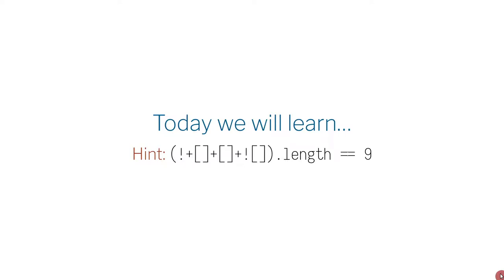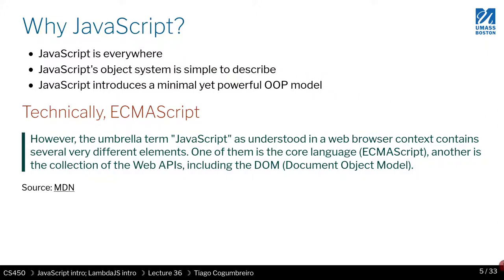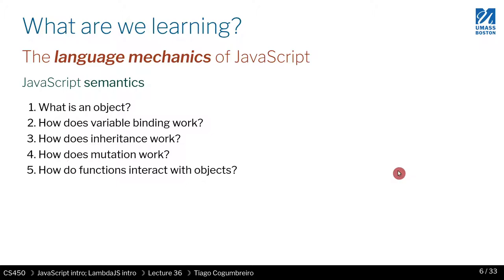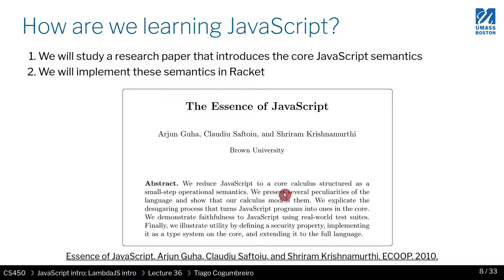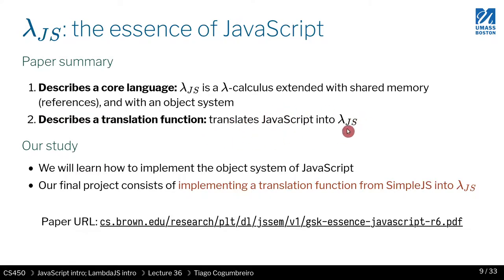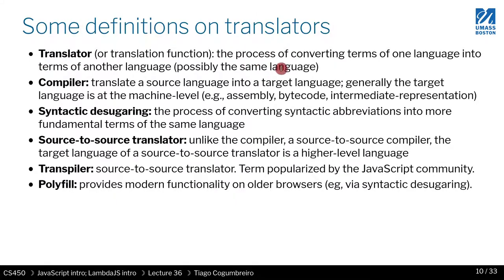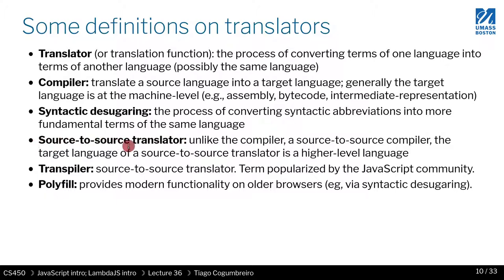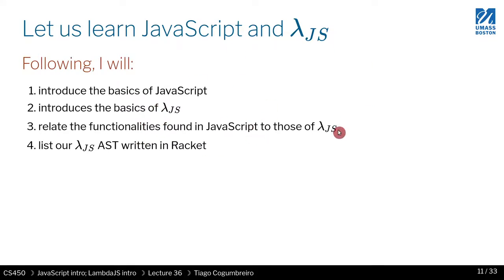CS450 S21 36 01 Module 8 introduction